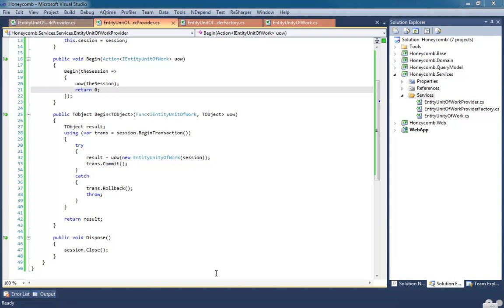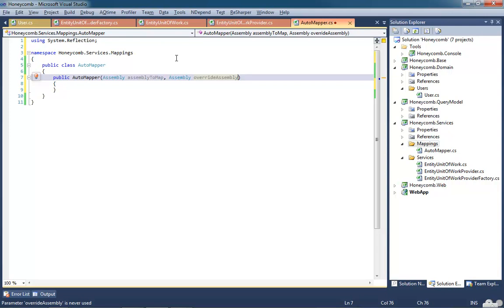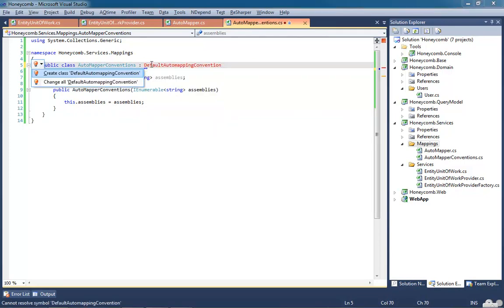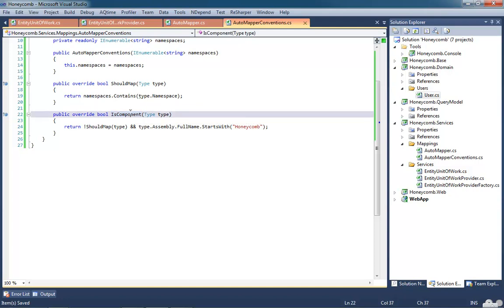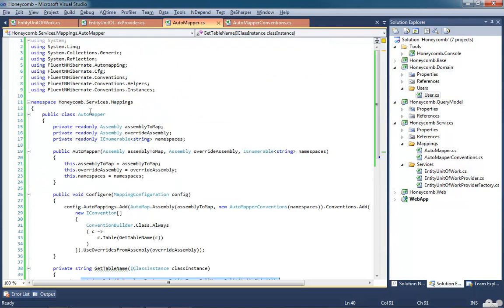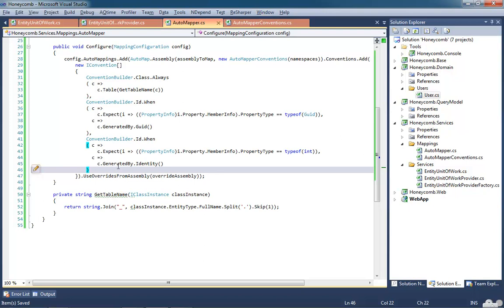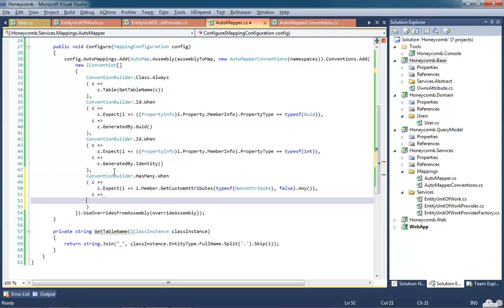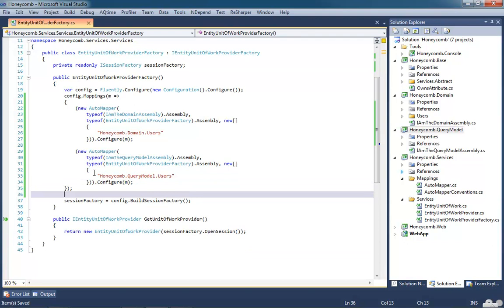🔴 Project Management System (8) • Web App Development w/ ASP.NET MVC • MVC for Beginners • (Pt. 13)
00:00 - Setting Up AutoMapper for Entities
02:05 - Setting Up the Web App and Console App
04:10 - Mapping Configuration with Fluent Hibernate
06:12 - The Fluent Interface Fad
08:48 - AutoMapper: Map Component Methods
11:00 - Avoiding Mapping Errors with the Project's Assemblies
13:27 - Using Resharper to Avoid Null Exceptions
16:01 - Adding Conventions for ID and Table Name
18:07 - Pros and Cons of C# vs. Declarative Languages
20:47 - Cascade Attribute for Owned Projects
23:00 - Overriding the Association with Owns Attribute
25:26 - Referencing Assemblies Between Other Assemblies
27:54 - Configuring and Hibernating with Mapping Code

Learn Web App Development with ASP.NET MVC - Project Management System, Part VIII.

Moving on with our project management system, we now set up our AutoMapper file which will handle mappings between the various parts of our database.